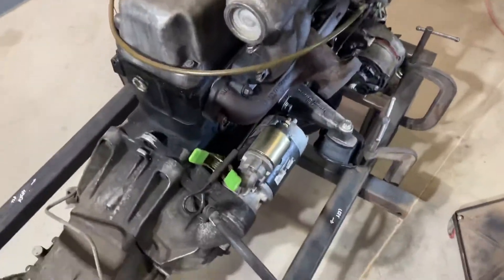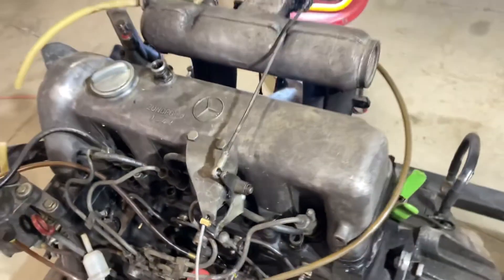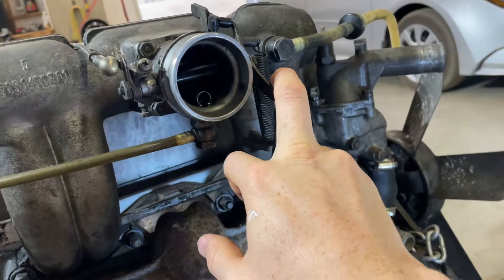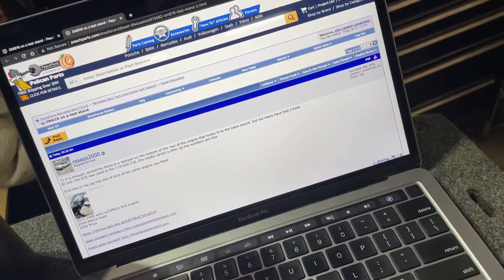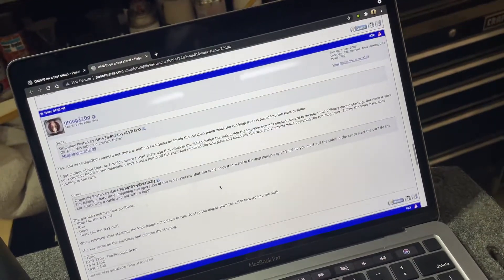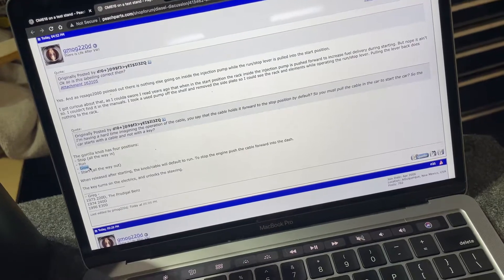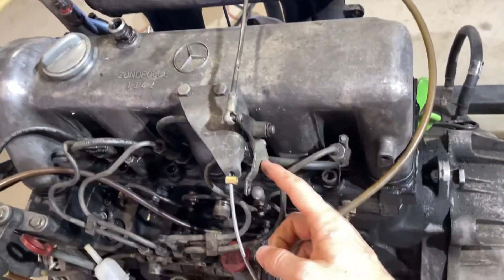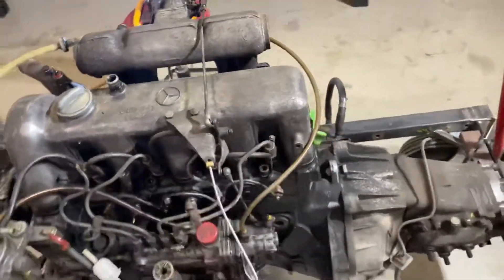OM616 Throttle Linkage Troubleshooting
1975 Mercedes Diesel OM616.916 throttle linkage, trying to figure out the minimum parts needed to run the engine.

Conversation about what is needed for the throttle to operate continued from this forum post...